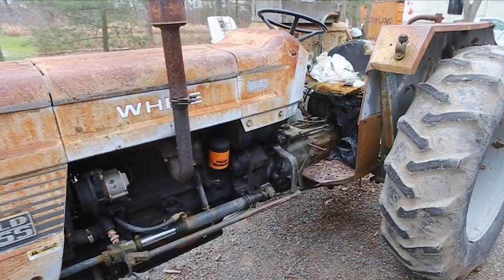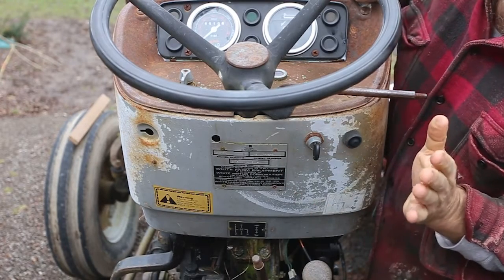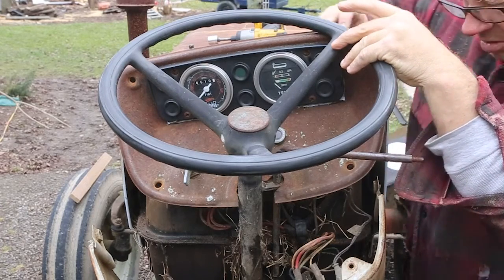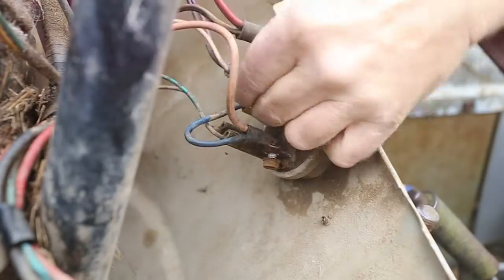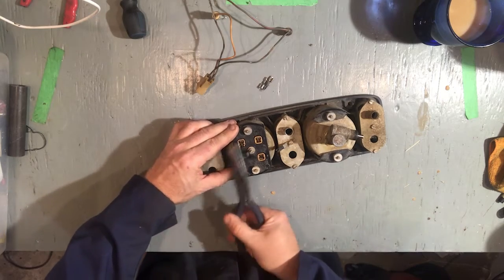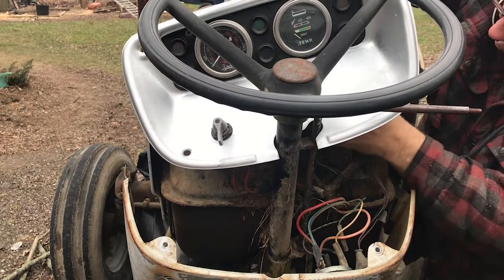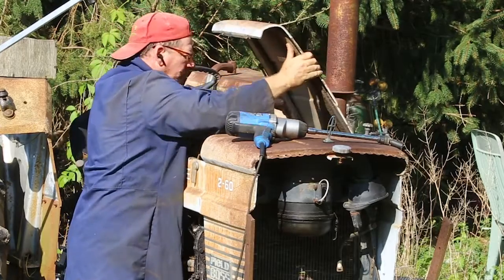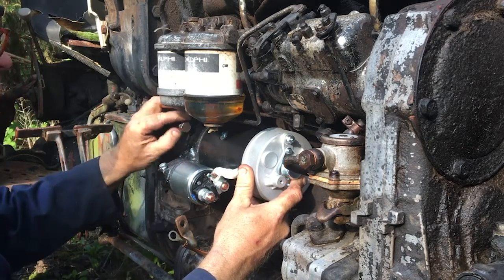Getting an old tractor to run again. White Field Boss 2-60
Here's the steps I had to go through to start this old neglected farm tractor to start.  It hadn't been sitting for that long, but it hadn't seen much maintenance in the last decade, so I wasn't sure what I'd be up against. The electrical wiring to the instruments was full of mouse damage, the starter was dead, the key was missing and it was the middle of a cold Canadian January. What could possibly go wrong? The tractor is a White Field Boss 2-60 which was made in Italy by Fiat in the late 1970's.